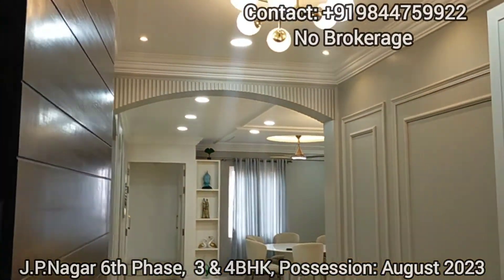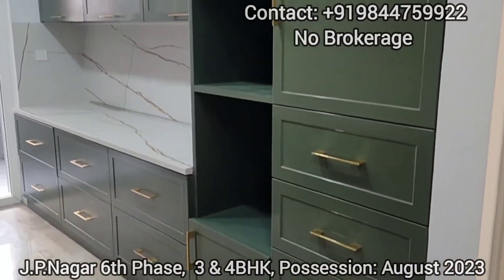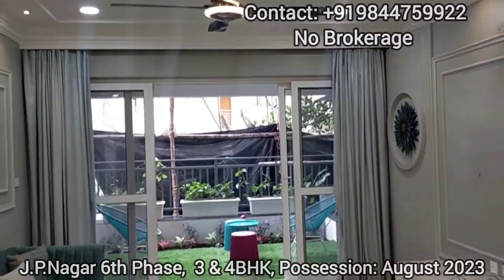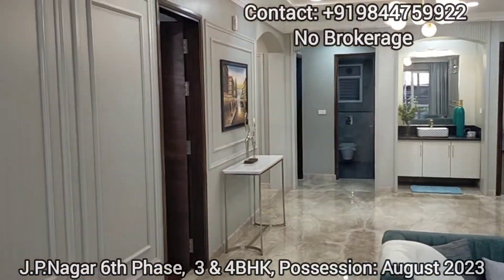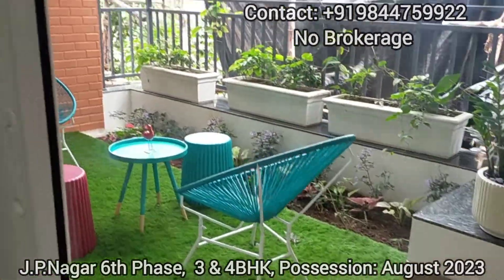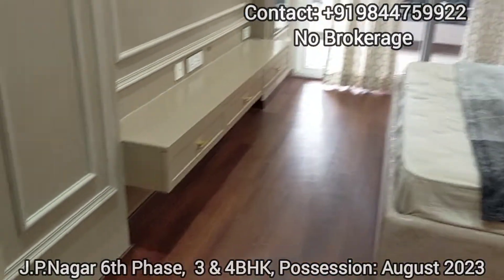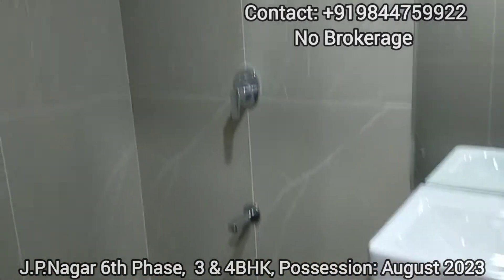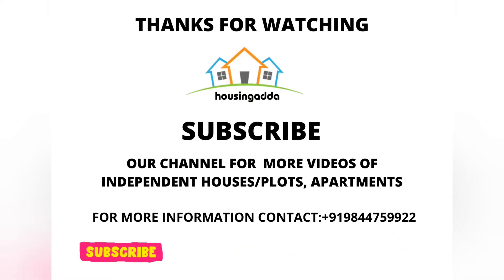Luxury Apartments for sale in JP Nagar | ☎️+91-9844759922 | 3,4 BHK Flats | Price - 1.76Cr - 2.34Cr*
Thank you for watching Model apartment video and reading the description, Kindly go through the full details and only contact us if you want to have good property deals through us and to provide you honest and reliable service to you,

Luxury Apartments for sale in JP Nagar  | 3,4 BHK Flats | Price - 1.76Cr - 2.34Cr*, The price mentioned here was excluding registration price,

Total Land Area: 2 Acres 11 Guntas, Gated Community,
Approved by BBMP and RERA Registered,
Stilt+ Ground+3 Floors,
10+ Amenities,
3BHK Apartments : 1707 sqft to 2332 Sqft ( East and West Facing Only),
4 BHK Apartments: 2400 sqft to 2721 Sqft ( East and West Facing Only),
Possession: As per RERA and Builder August 2023.

Highlights:
100% Vastu Compliants,
Just 750 meters away from Metro Station,

Very Near to:
Schools like Kumaran School, Natinal Public School, Vidya Shilp School, Ikya School, Clarence school, Delhi Public school. etc...

Also very near to Theatres, Bus stops, Malls, Parks..etc..

We also provide following services:
Resale apartments,
Independent Homes,
Plot/Sites,
Villas,
Farm Lands..etc...

We don't charge any Service fees for New apartments from a reputed builders, and we charge standard service fees for resale properties only.